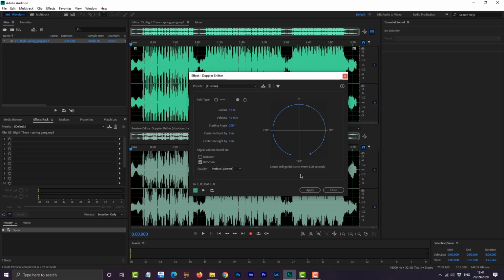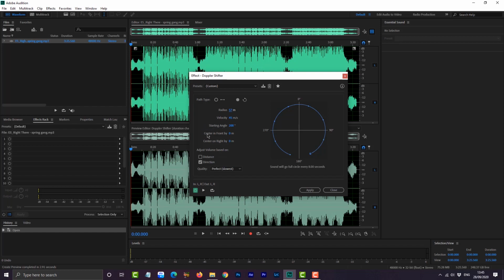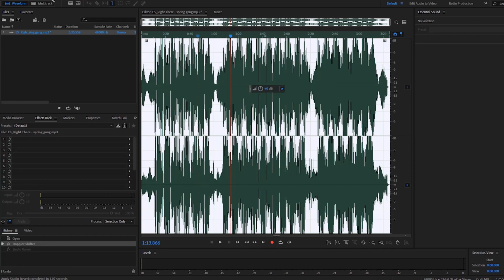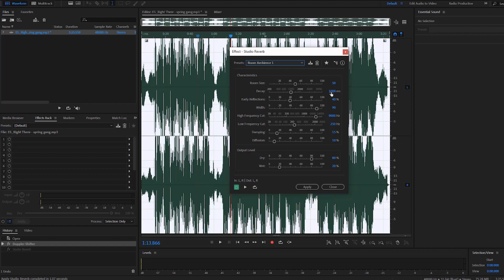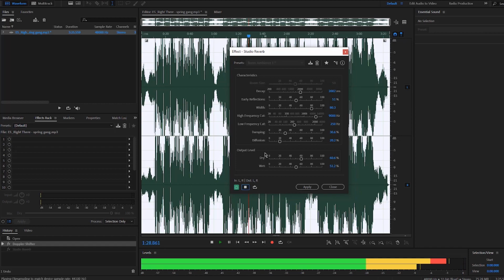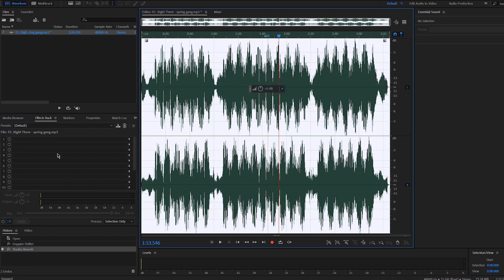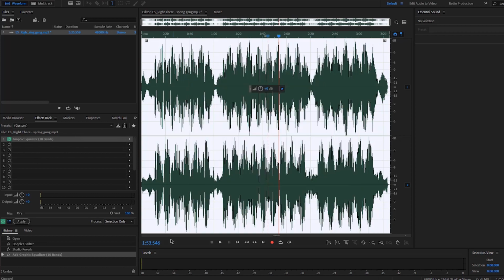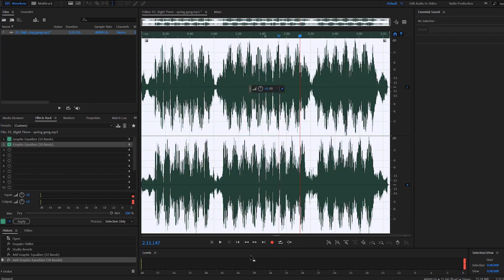How to MAKE 8D AUDIO in Adobe Audition 2022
Ever wondered how to make 8d audio? Well today we learn step by step exactly how to make 8d audio in adobe audition in 2020. I have split this video into 3 a parts so I'm excited to share this with you. Enjoy the process and be happy to see what everyone come up with. HAVE FUN!

📜On this channel i will be showing and teaching tips and tricks on how you can do the same music or no music so stay tuned for more content on this channel.

Timestamp:

0:00 Opening the video
0:17 Introduction
1:08 How to make the rotating effect
4:02 How to add studio/room reverb
6:36 How to make vocals clear and add base
9:50 Final thoughts and conclusion

Audio by Epidemic Sounds